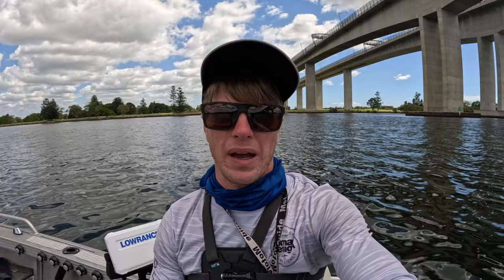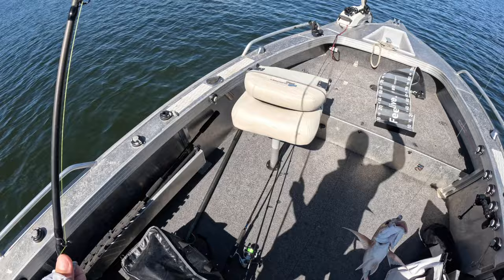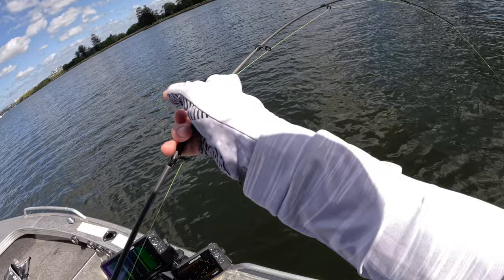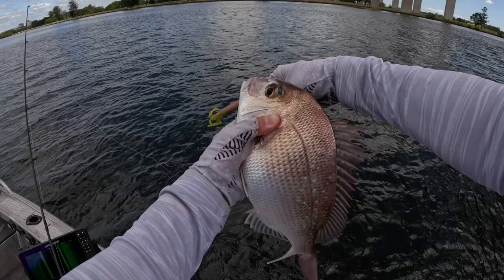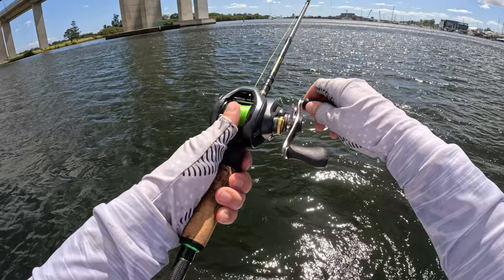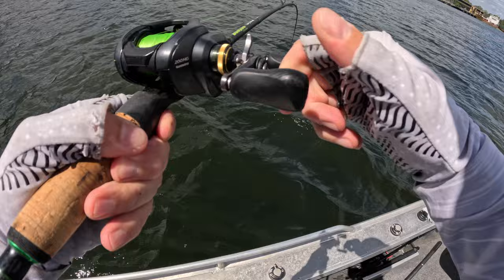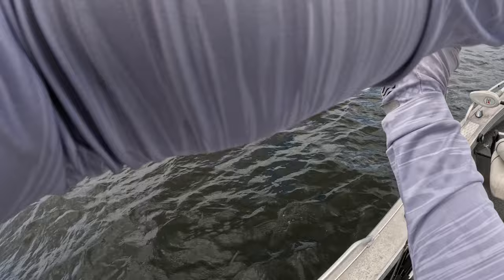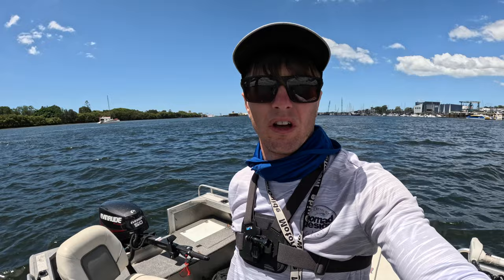Gateway Motorway Squire - Fish After Fish!